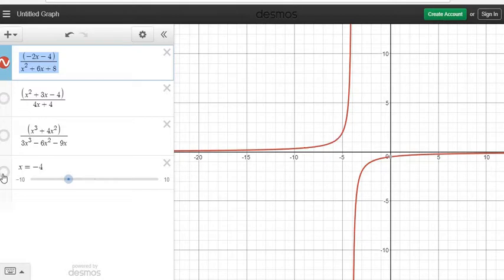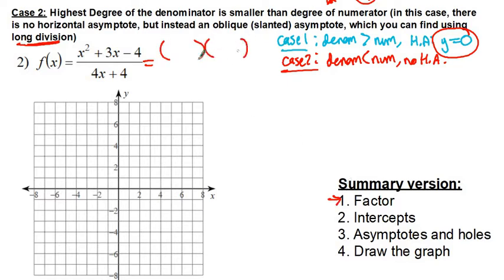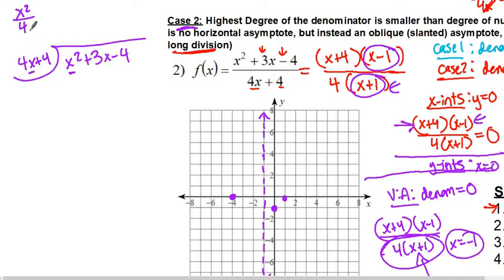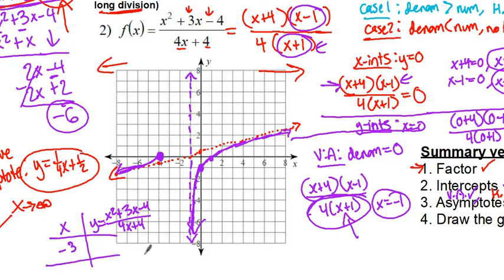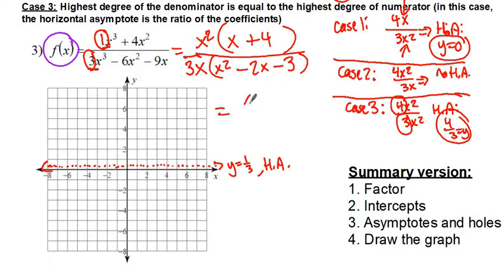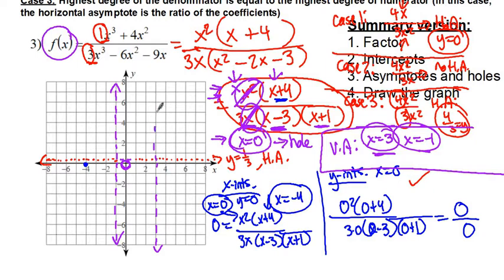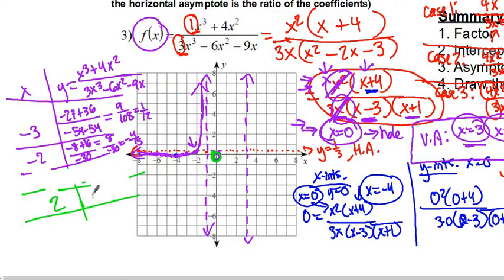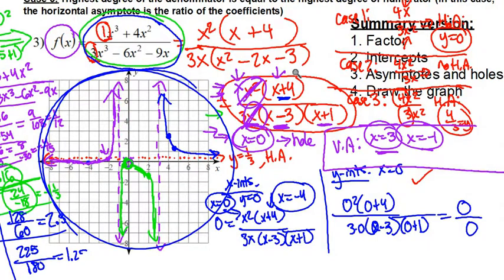8.4: Graph rational functions (Part 2)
horizontal asymptotes
vertical asymptotes